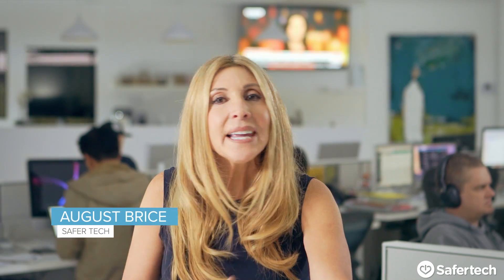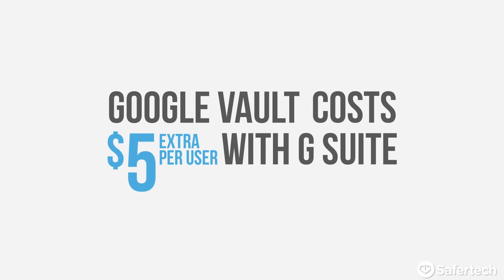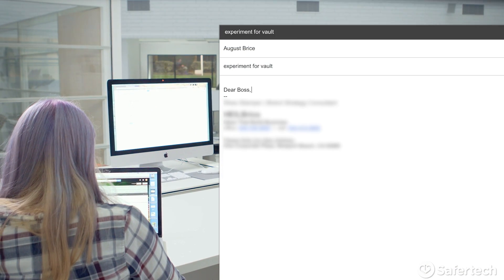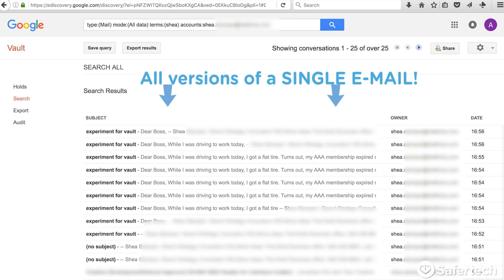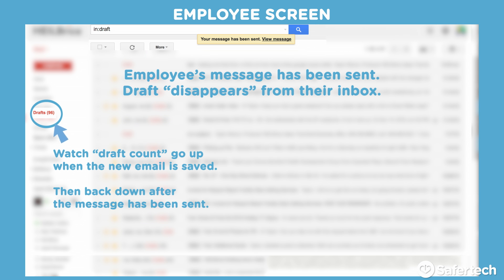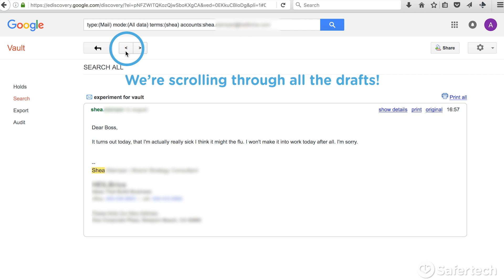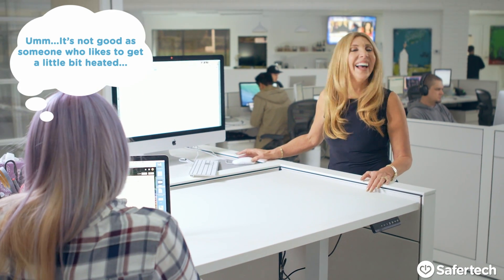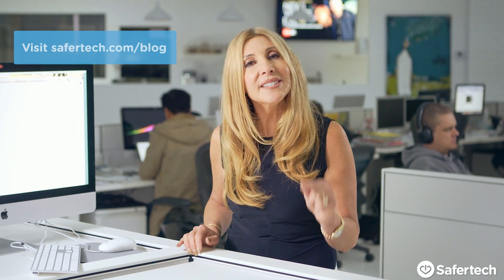Google Privacy and Your Data. Google Vault Security What: You Need To Know. Saving Every Word!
Google Vault: How It Changes The Way You Write Email Forever
Is the office IT guy or your boss reading your emails?  Even the ones you didn't send?  See the Story